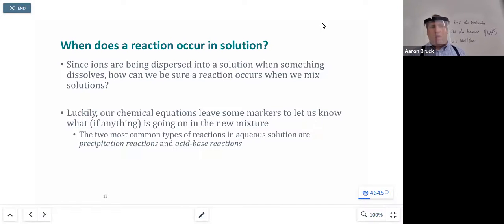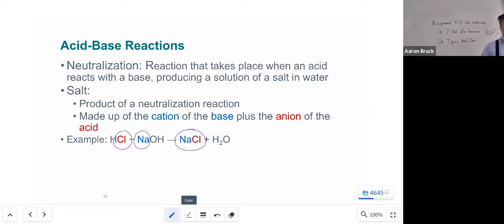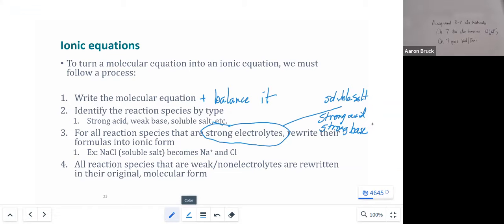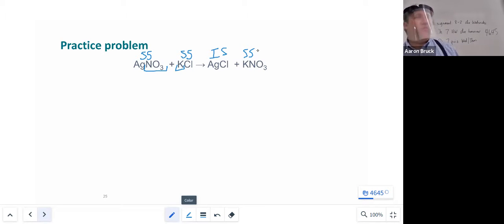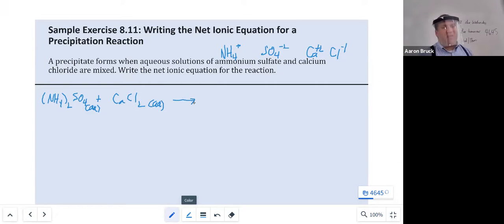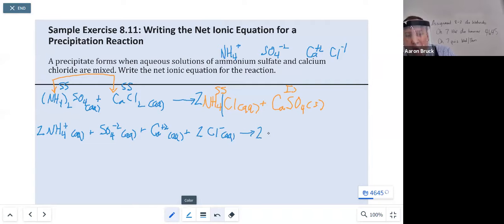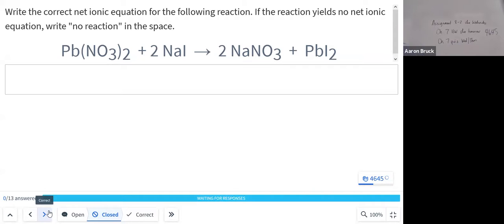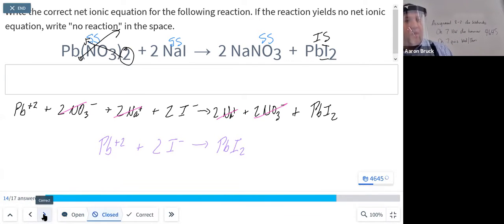CHEM 105 - Chapter 8 - Net Ionic Equations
In this lecture (recorded 10-25-21), we go over the two primary types of double replacement reactions in aqueous solution (precipitation and neutralization reactions), how to determine if a reaction occurs, and how to track the reaction using ionic and net ionic equations.